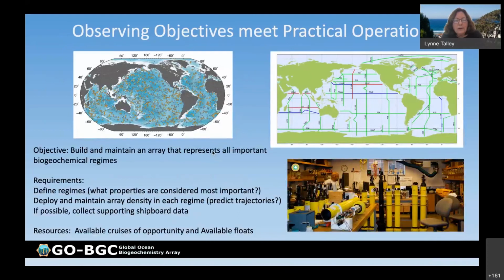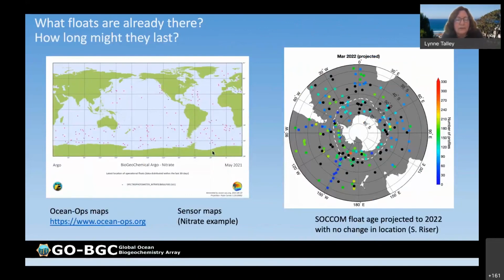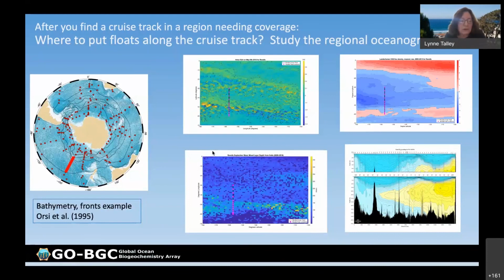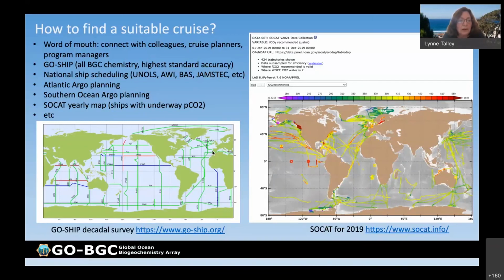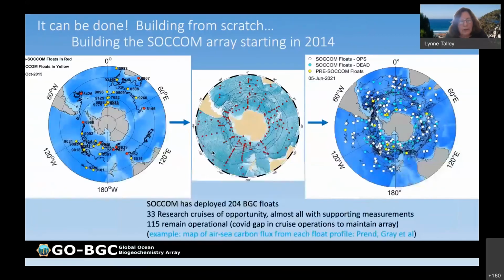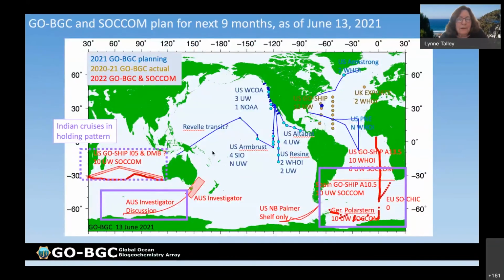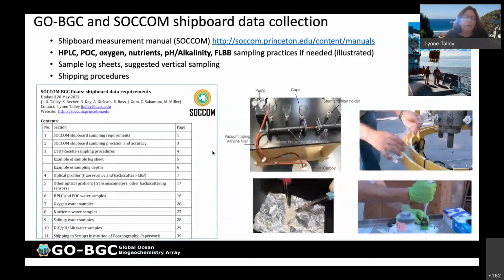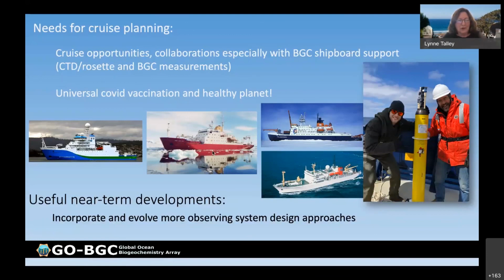Lynne Talley: Float deployment and cruise planning